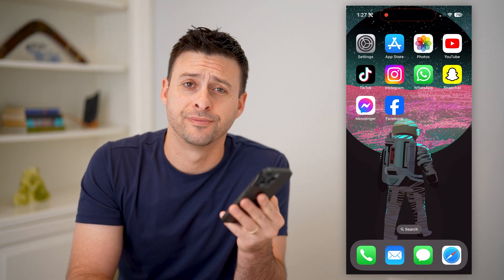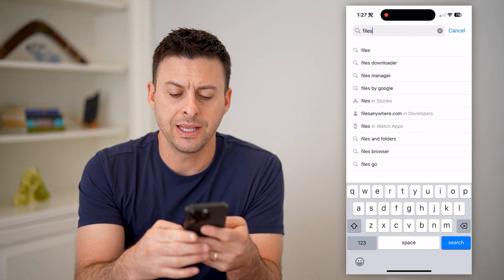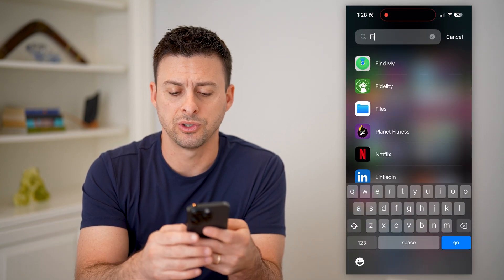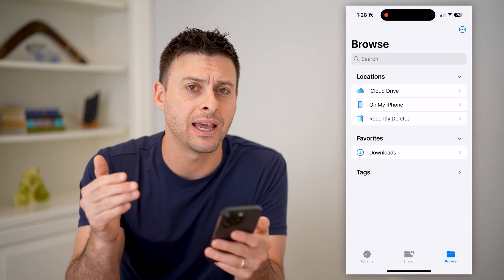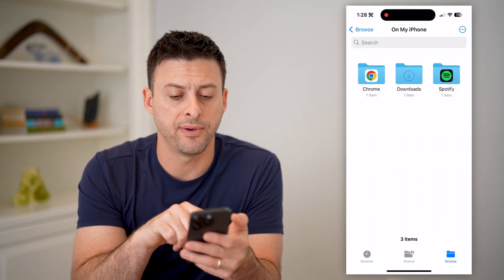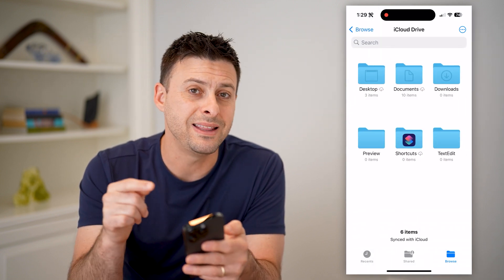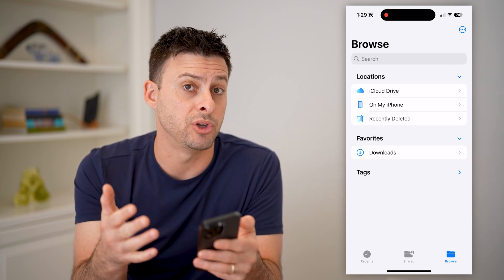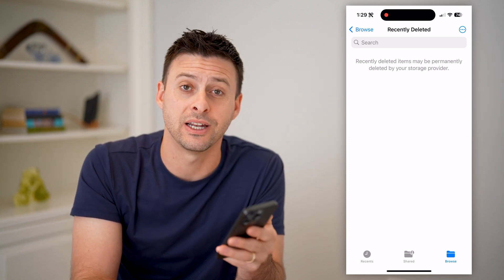How To Check Files On iPhone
Here's how you can check any files on your iPhone, whether they're downloads, images, PDFs, etc.